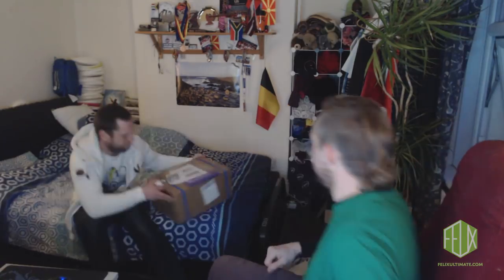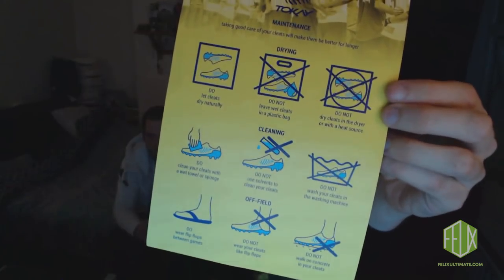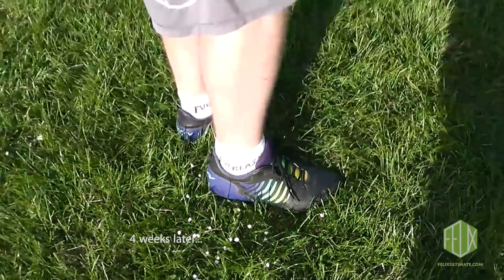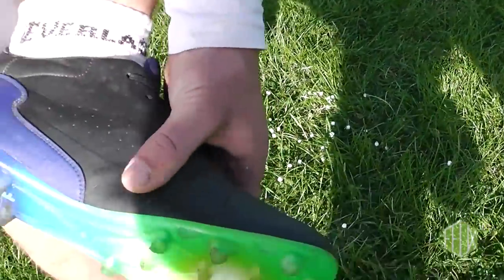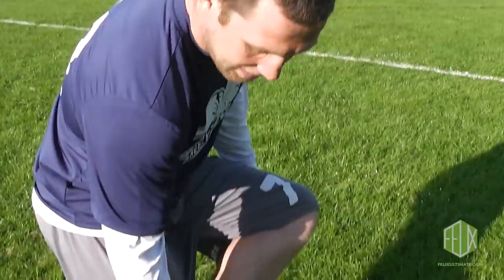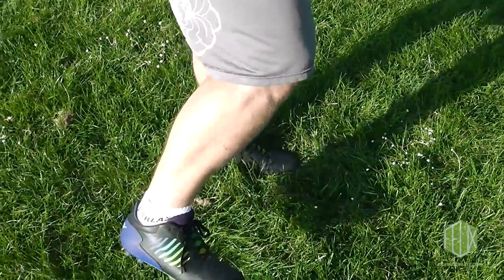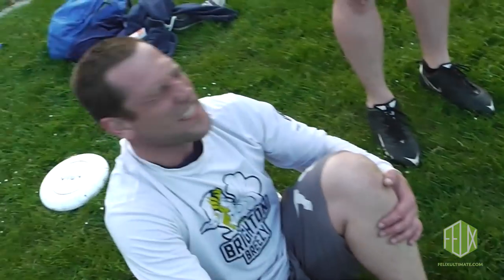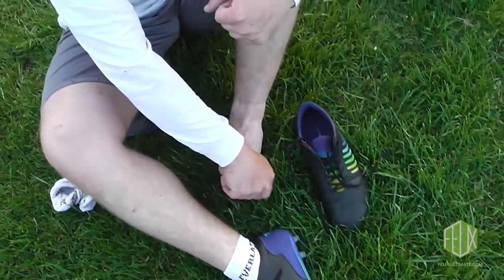Review: TOKAY cleats / boots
Felix and Edgars test out the new Tokay boots which are specifically designed with Ultimate in mind. TOKAY will be at Tour 1 (Nottingham Windfarm) this weekend!

TOKAY's blurb: "TOKAY Ultimate boots are designed specifically for the sport of Ultimate. These durable boots have been engineered to maximize player performance in all aspects of the game while ensuring a high level of comfort, enabling you to play your best game every game of the tournament."